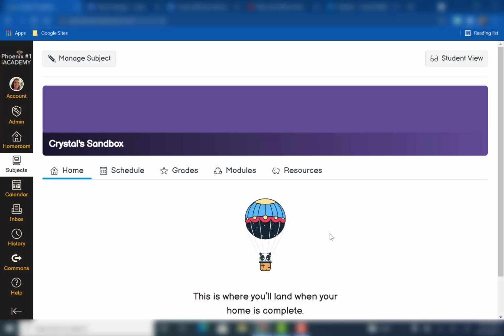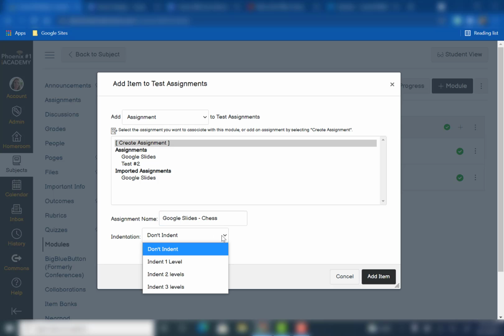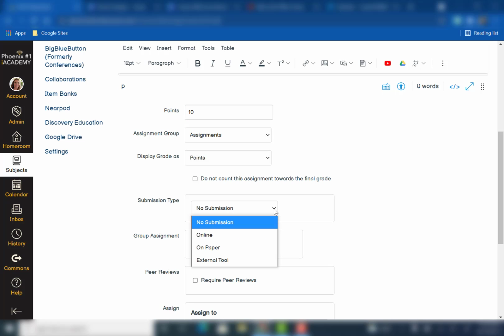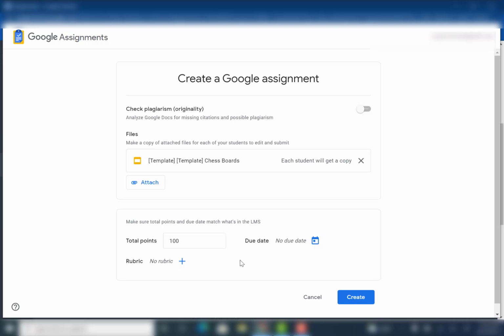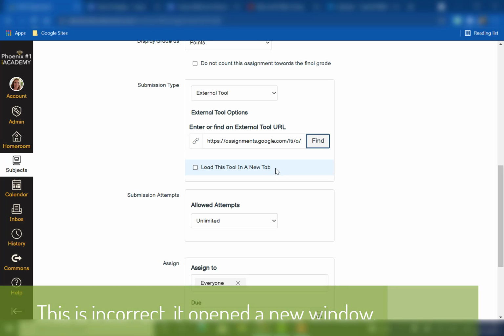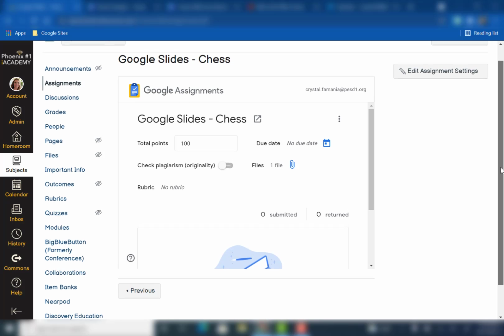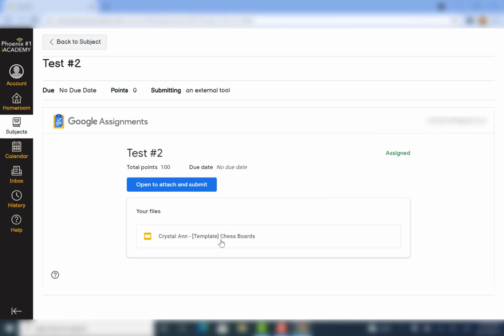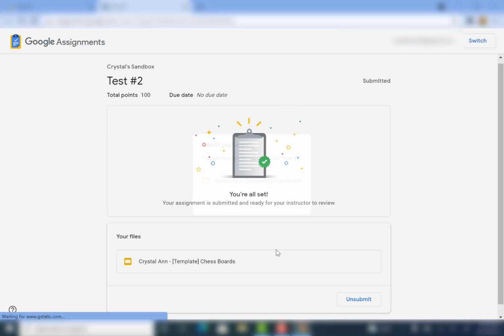How to use Interactive Google Slides in Canvas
This video shows how to add interactive slides to Canvas assignments. You will need your Canvas admin to add Google Assignments to your available Apps.